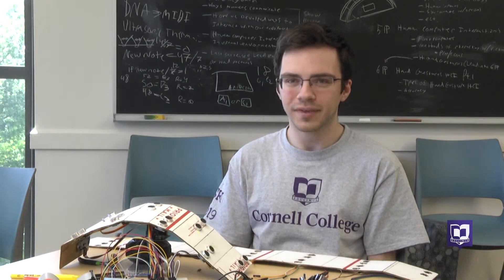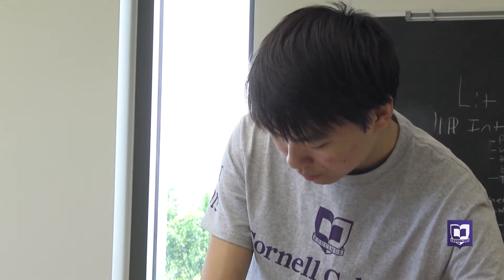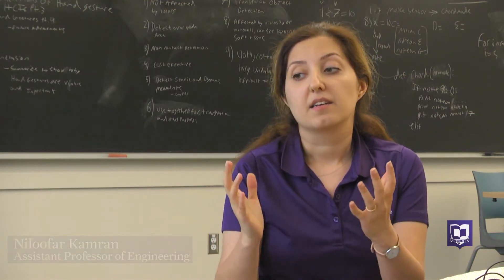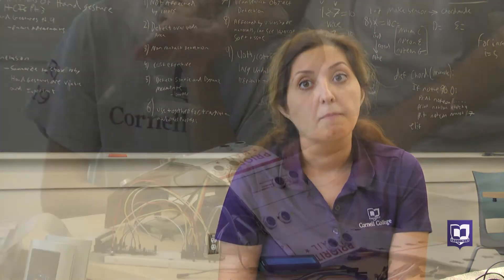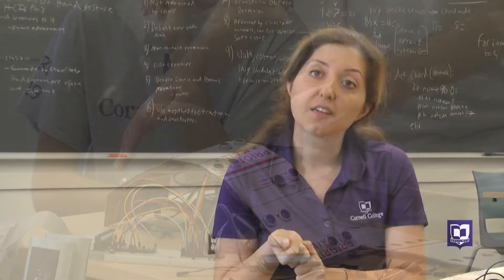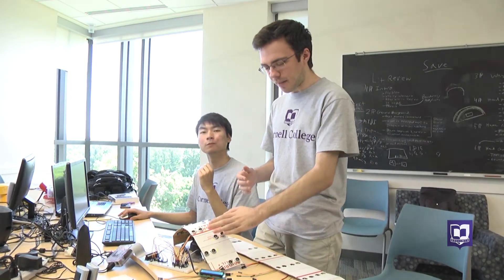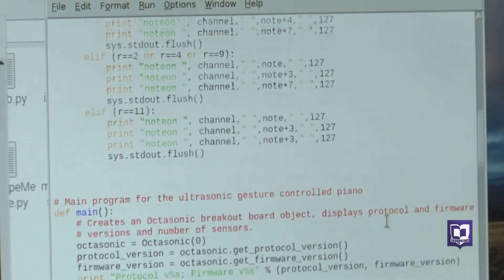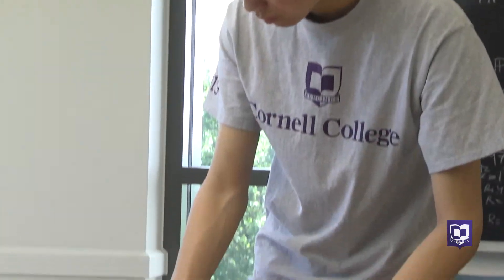Engineering students create gesture-controlled piano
Two engineering students spent the summer researching and creating a piano that’s played without touching any keys.

“When people hear that it’s a piano that you can play without touching the instrument, just using hand gestures, they are very surprised and are very interested in our project,” said Qingbao Wang, a senior from China.

Wang and Will Dragon, a junior from Mount Vernon, Iowa, used their knowledge of music, their engineering know-how, and computer science programming skills to complete the piano research project within the eight weeks of the Cornell Summer Research Institute (CSRI).